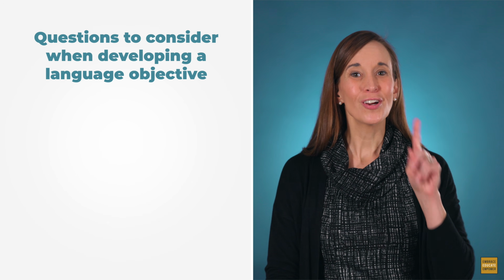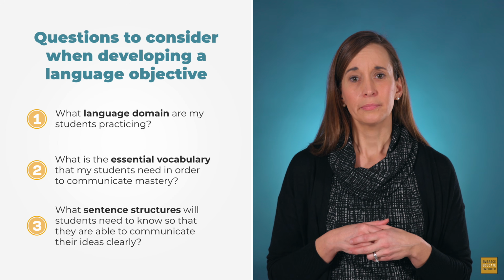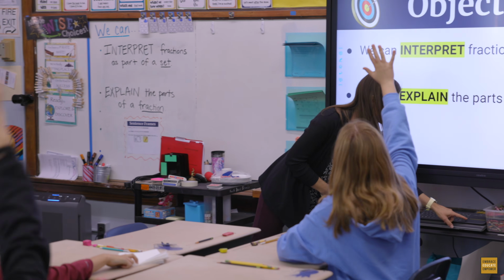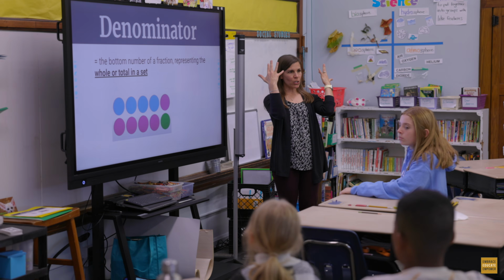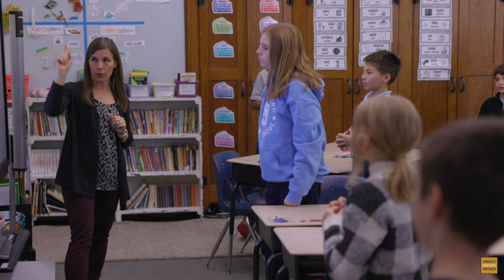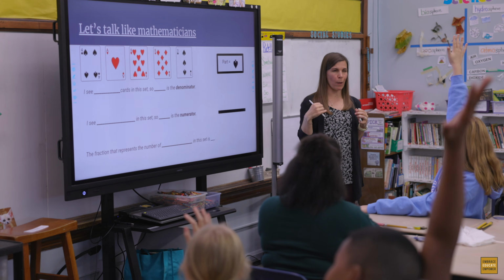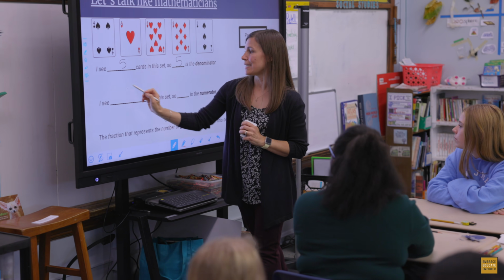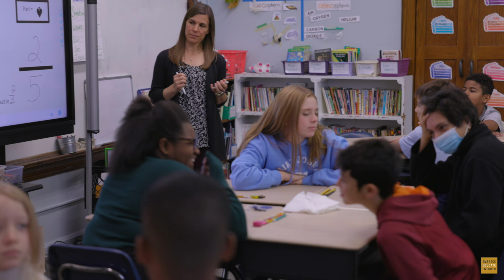Creating Lesson Language Objectives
As teachers, we're used to sharing content objectives that identify what our students are learning. While this is great teaching practice, we must also be mindful of how we're teaching not only the lesson content, but the language that accompanies it. This type of purposeful planning that incorporates language development is beneficial for all students, but especially for our English learners.

In this month's tip, we observe a fourth grade teacher doing a math unit on fractions, simultaneously laying out both the content and language objectives at the start of the lesson. Watch and consider how you might incorporate this simple but effective strategy into your teaching!